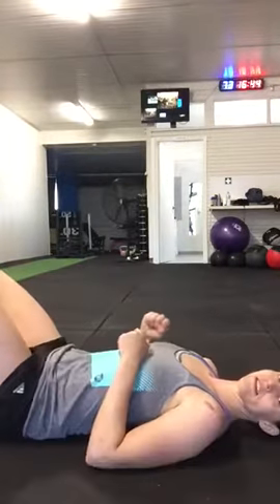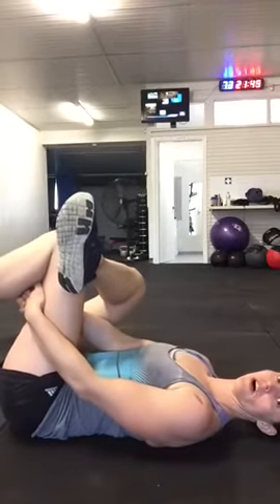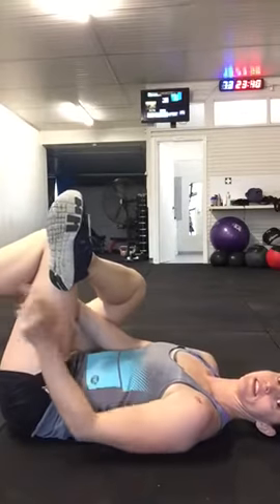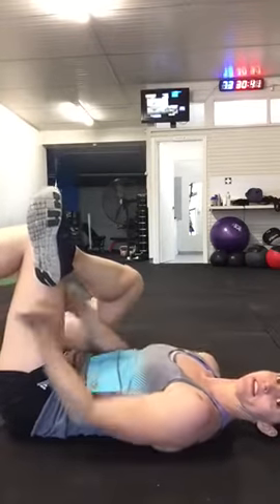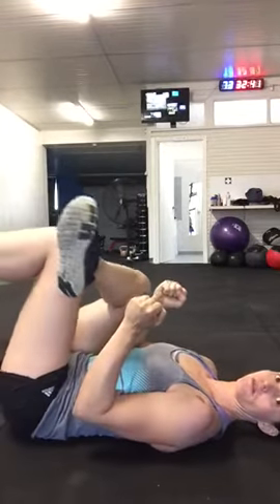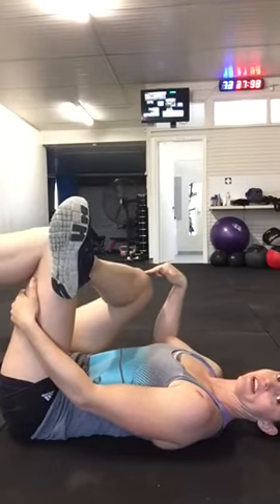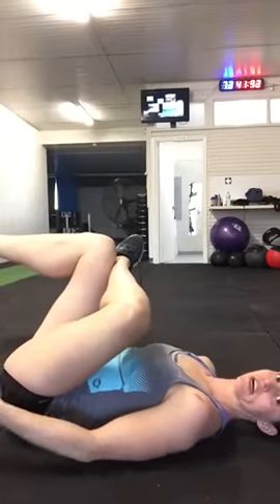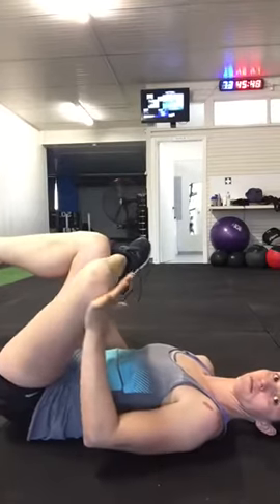Lying glute stretch